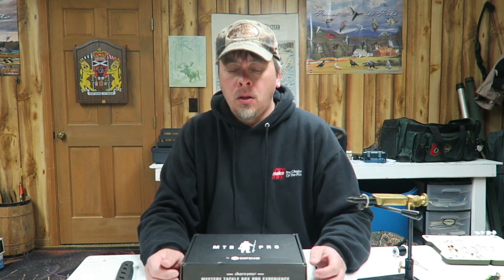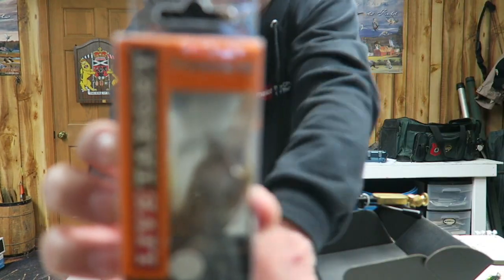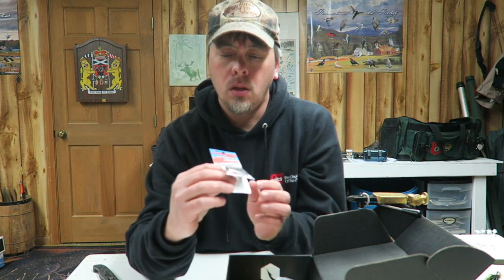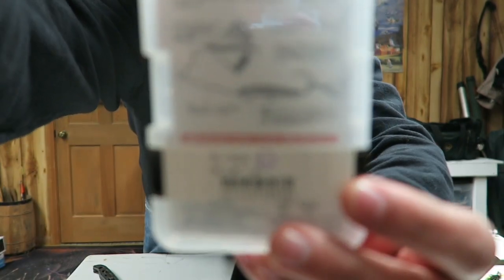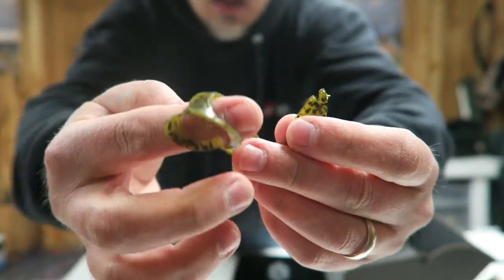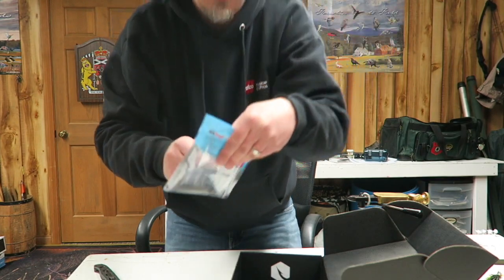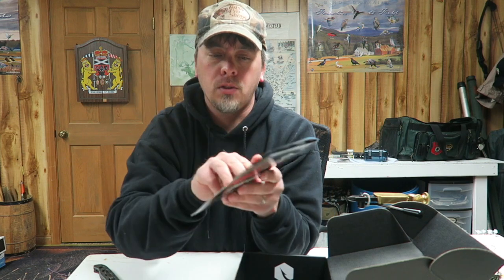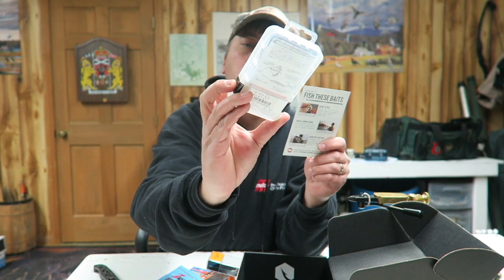Mystery Tackle Box Pro for Bass (April 2017 Unboxing)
In this video I do an unboxing of April's Mystery Tackle Box Pro, there are some nice lures in this box!

Gear I use:

Canon G7X

[Maine Angler is a participant in the Amazon Services LLC Associates Program.]